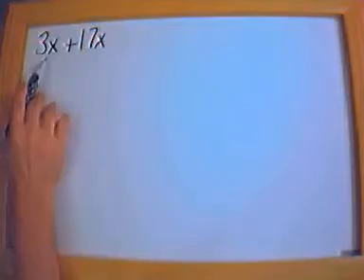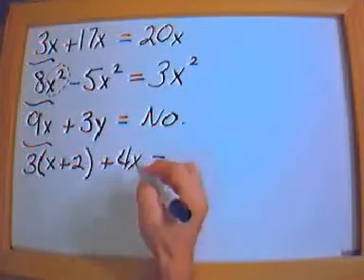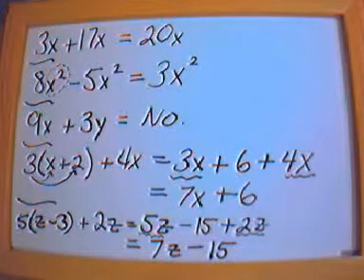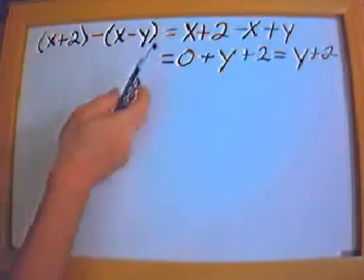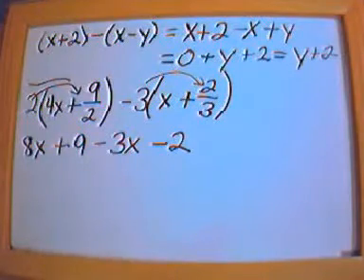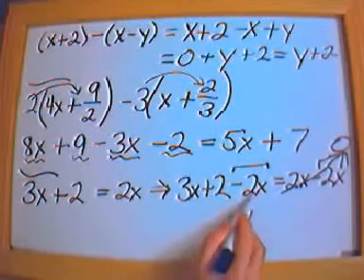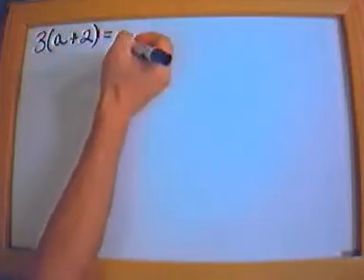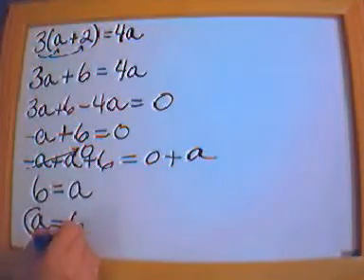10a Simplifying Expressions, Part I